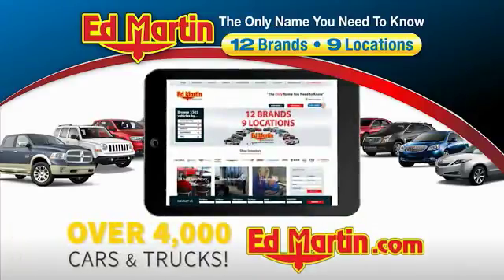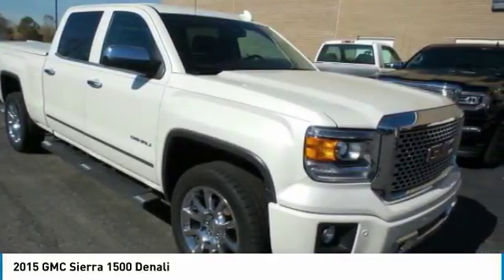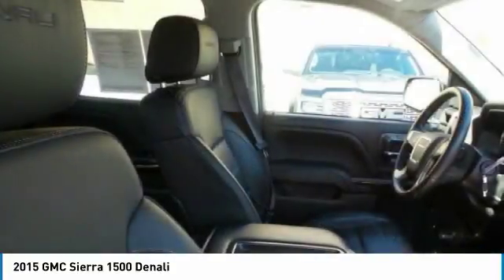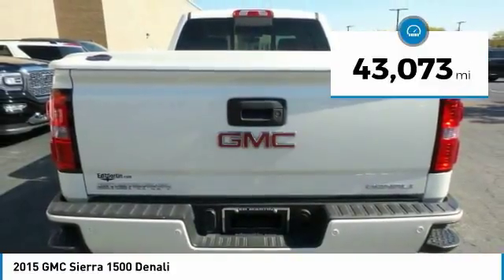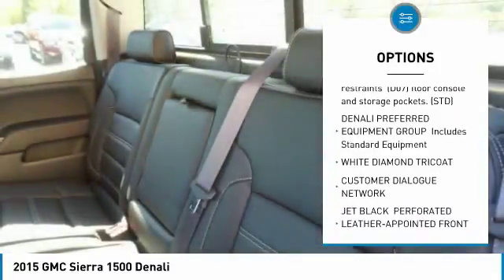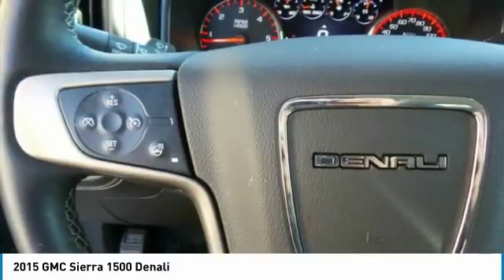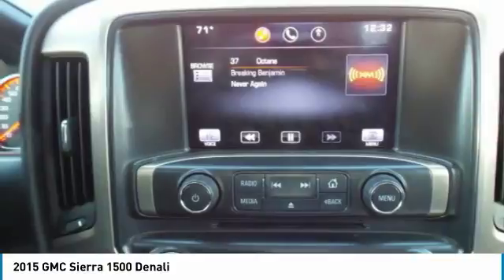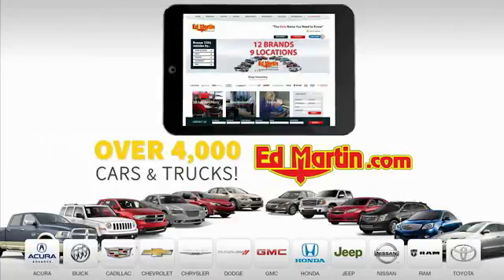2015 GMC Sierra 1500 4PY1482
2015 GMC SIERRA 1500 Anderson, IN
Stock# 4PY1482

2015 GMC Sierra 1500 Denali White Diamond Tricoat CARFAX One-Owner. Clean CARFAX. Great Vehicle History, GM Certified comes with 12mo/12k mile Bumper to Bumper, and 6 yr/100k Powertrain Warranty, Sierra 1500 Denali, 4D Crew Cab, EcoTec3 5.3L V8, 4WD, AM/FM radio: SiriusXM, Navigation System, Radio: AM/FM Stereo w/8 Diagonal Color Touch Nav., SiriusXM Satellite Radio, Wheels: 20 x 9 Ultra Bright Machined Aluminum.Ed Martin The Only Name You Need to Know!!! Serving Indianapolis, Carmel, Fishers, Zionsville, Anderson, Pendleton, Greenwood, Avon, Fort Wayne,Terre Haute, Muncie, New Castle, Bloomington, and Cincinnati.